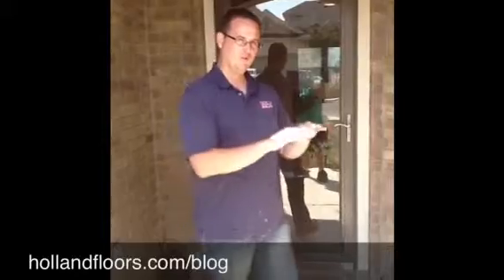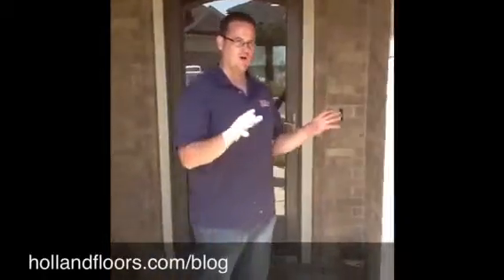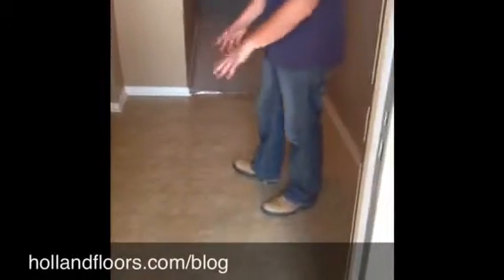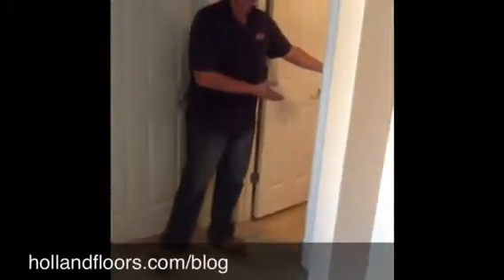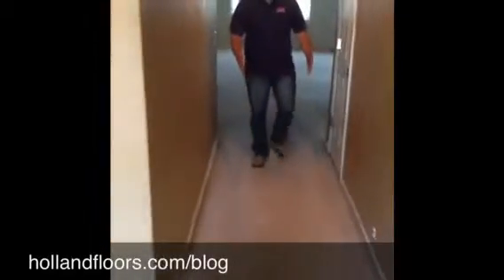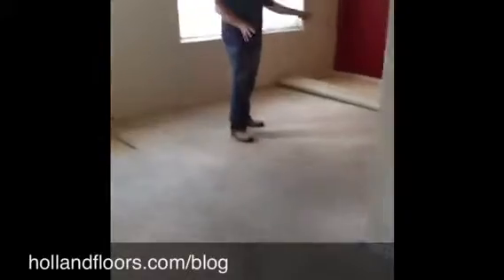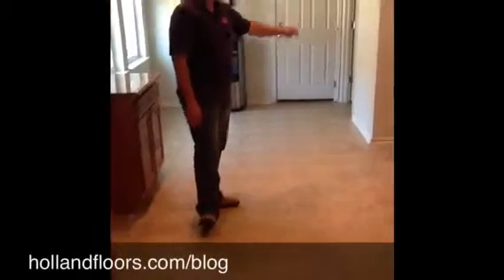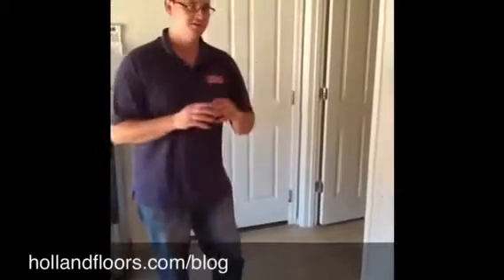Remove Carpet Flooring, Overlay Concrete, Stain and Seal Concrete in Frisco, TX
remove old flooring, Overlay Concrete Flooring, Stain and Seal Concrete Flooring In San Antonio, TX